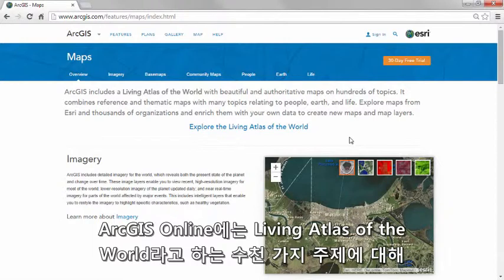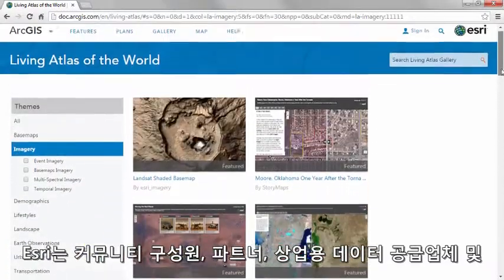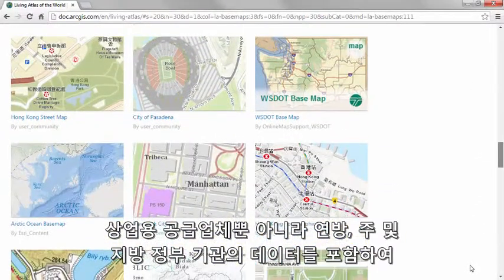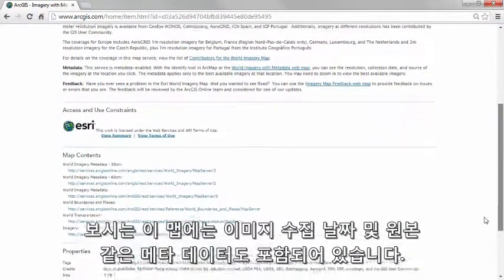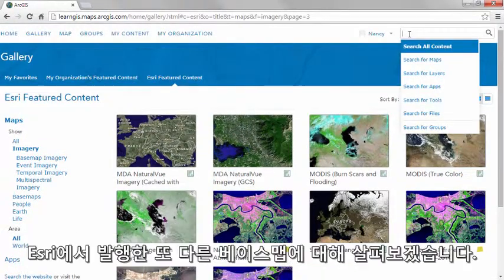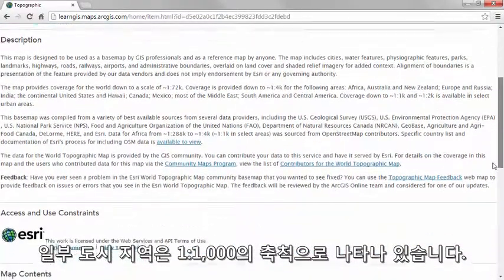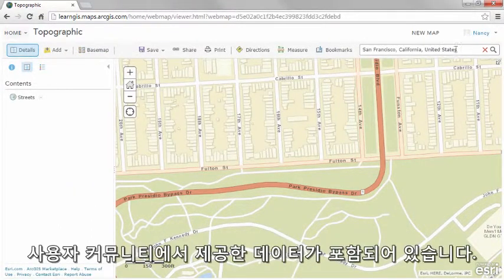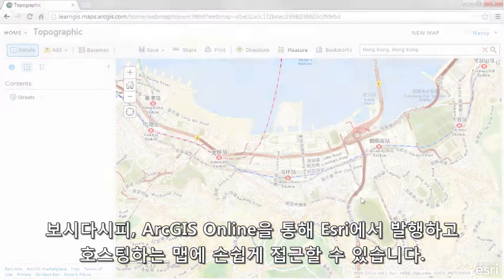[ArcGIS Online] 2. Esri에서 발행하는 맵 활용하기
ArcGIS Online에는 수천 가지 주제에 대해 즉시 사용 가능한 베이스맵, 도구, 템플릿을 제공합니다. 또한 이를 사용하여 지리 데이터를 탐색하고 나만의 대화형 맵과 앱을 생성할 수 있습니다. 이번 강의에서는 지형도, 이미지, 도로 베이스 맵과 같은 Esri에서 발행하는 콘텐츠를 확인하고 사용하는 방법에 대해 살펴봅니다.